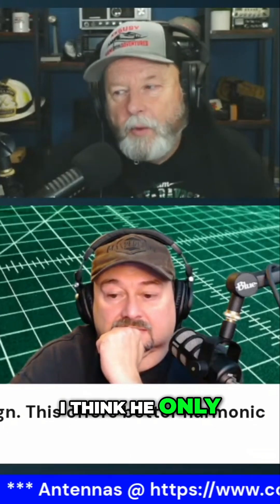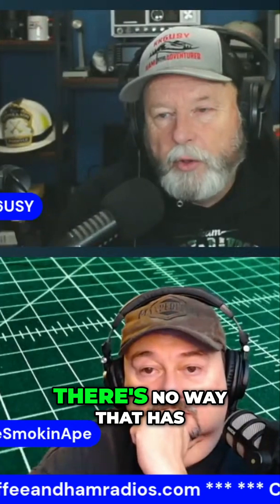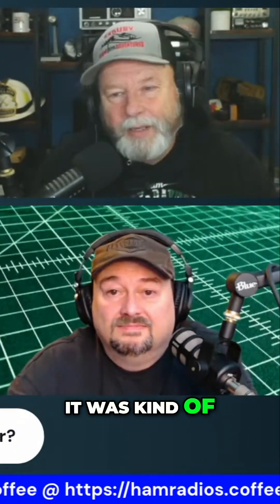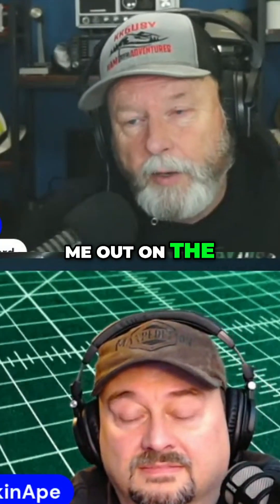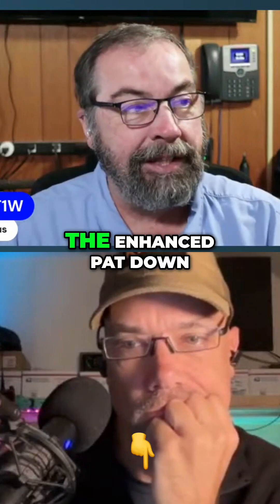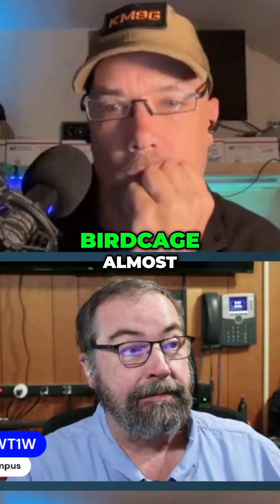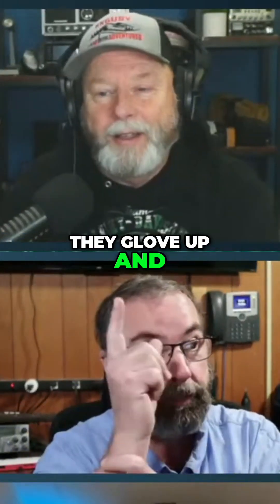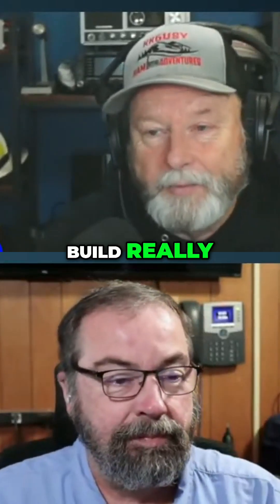Unveiling the Truth: Yagi Antenna Performance Revealed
Coffee and Ham Radios is

Don't forget to pick up your very own CaHRTenna or other CaHR Merch

At Cahr, we hold giveaways exclusively during our live streams—no entry fee or special conditions required. To participate, you must be watching live. We use Streamyard’s giveaway tool to draw and announce winners in real-time. Winners must provide valid shipping information to receive their prizes. If you’re not comfortable sharing this information, your prize will be forfeited and re-drawn, possibly during the same show.